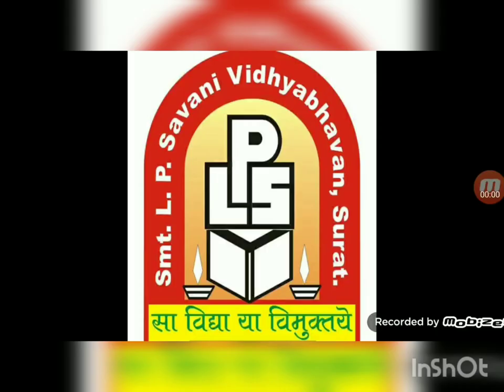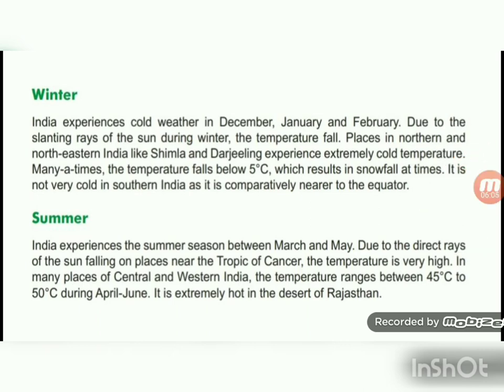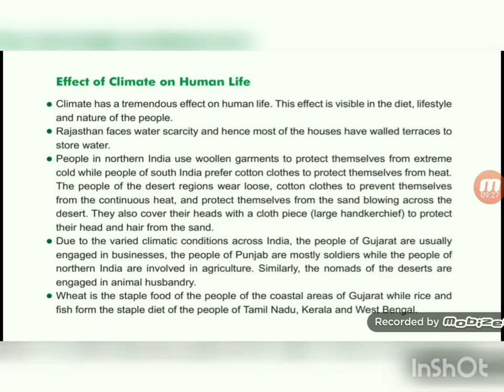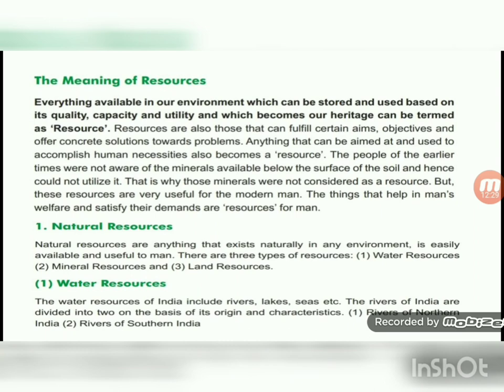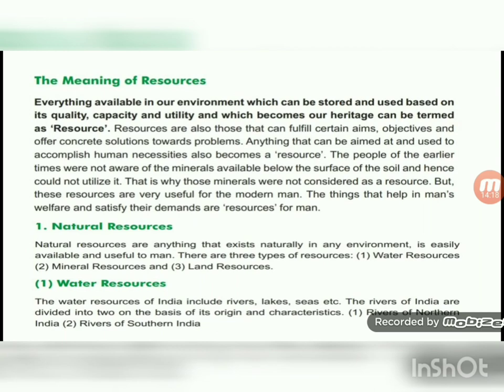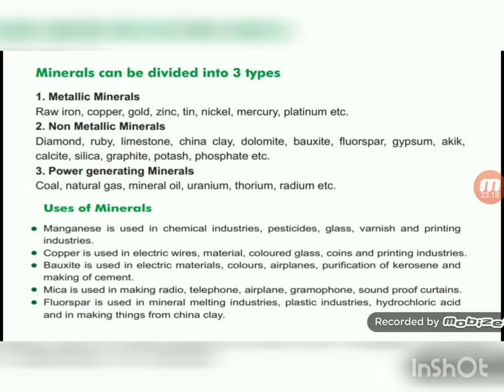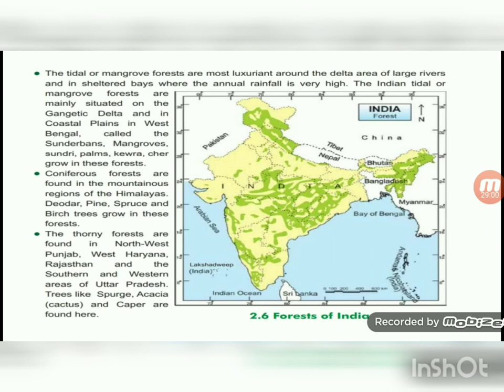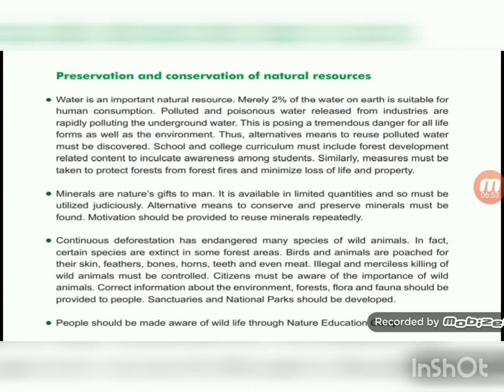Std - 7 - EM - S. S( India: Climate & Natural Resources)